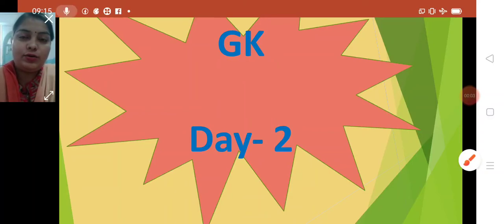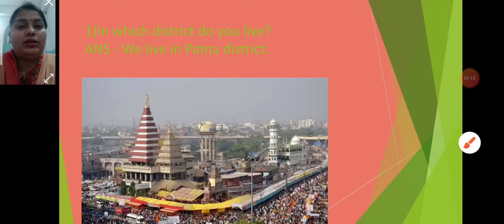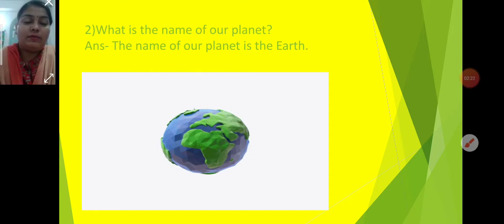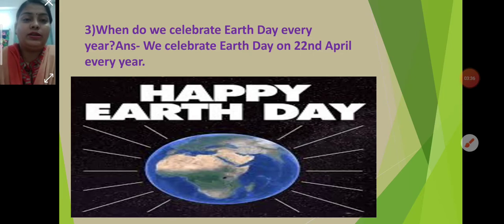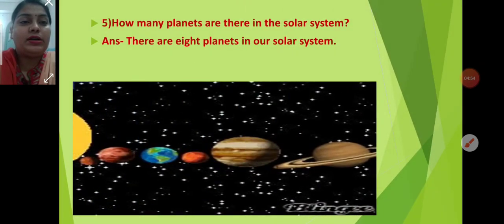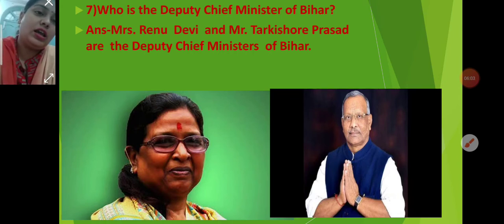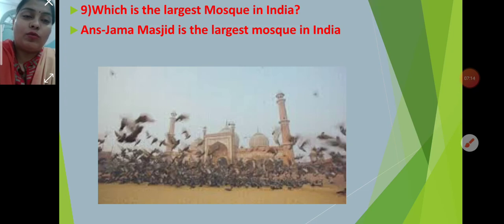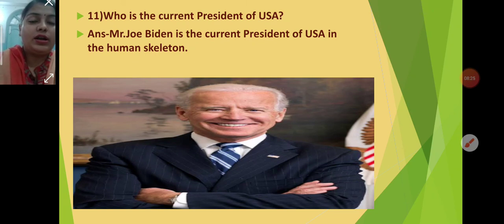1 December 2020(2)